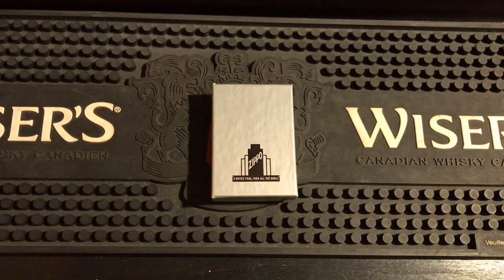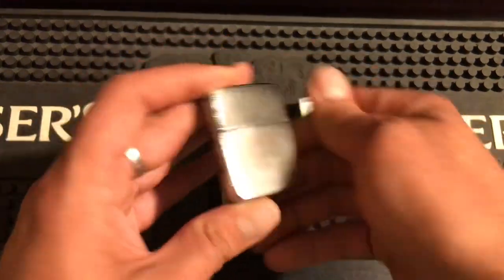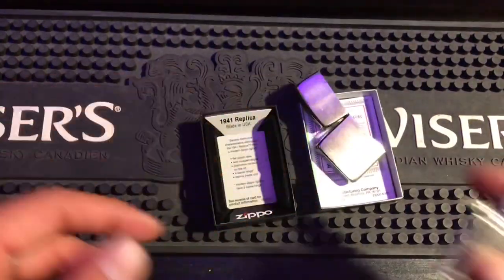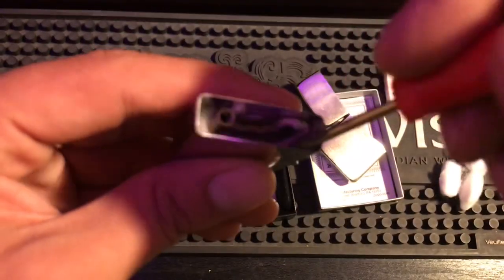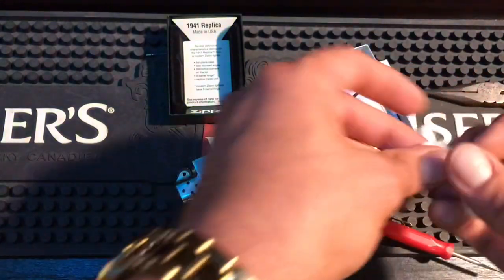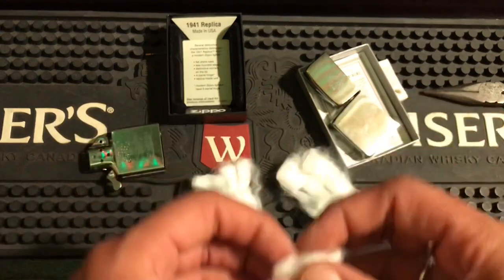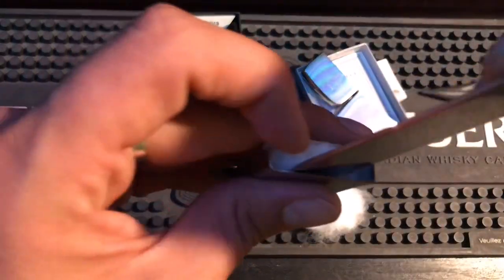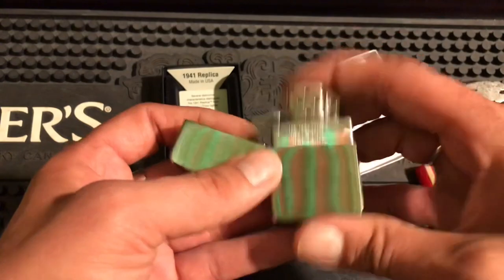UnBoxing Zippo 1941 Replica Brushed Chrome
In this video I unbox a 1941 replica zippo brushed chrome finish. Beautiful lighter as a every day carry.